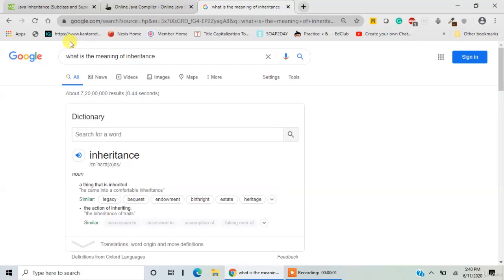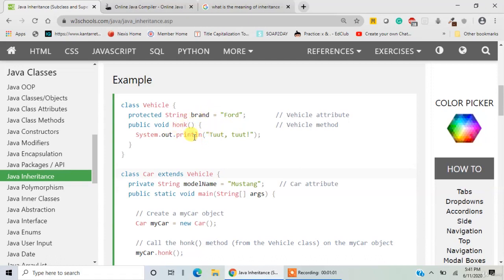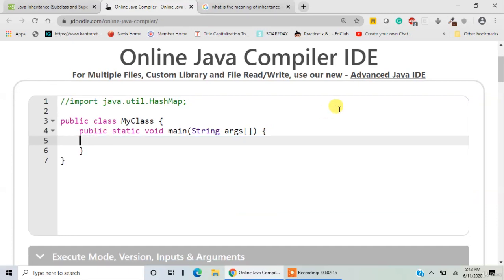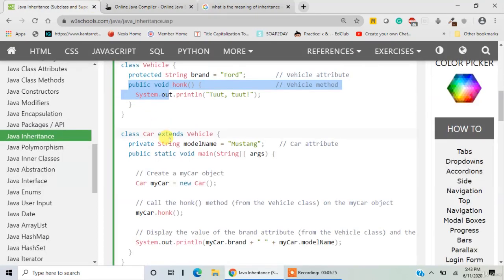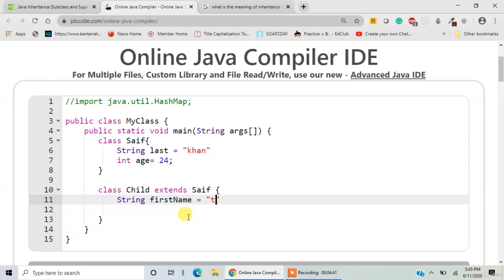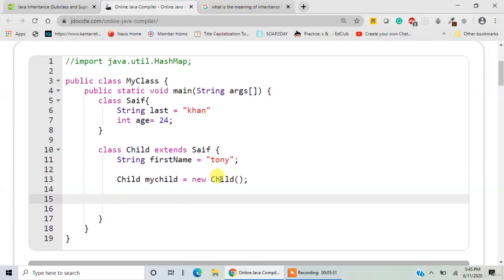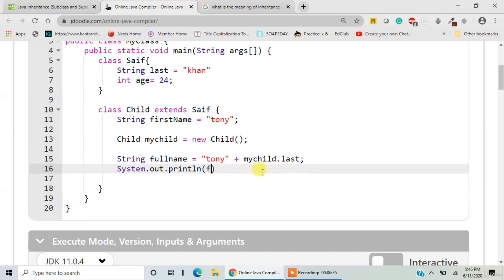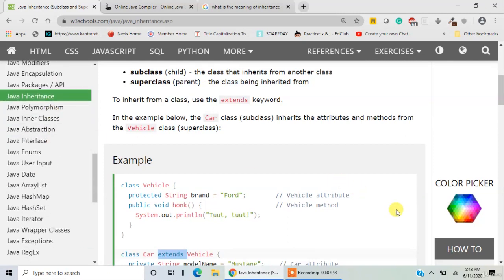inheritance in java